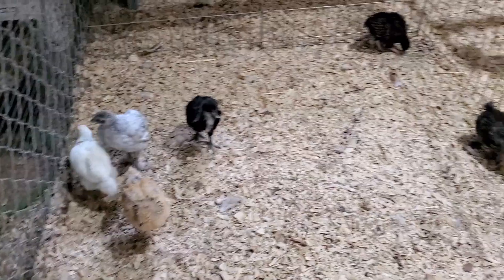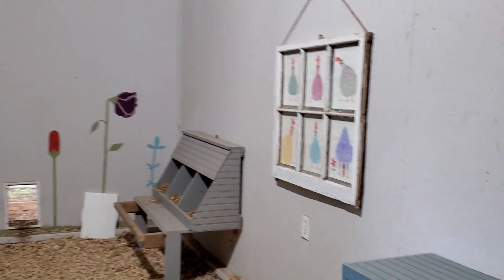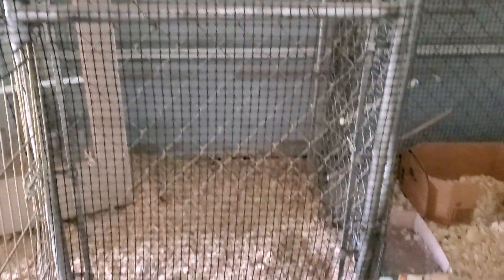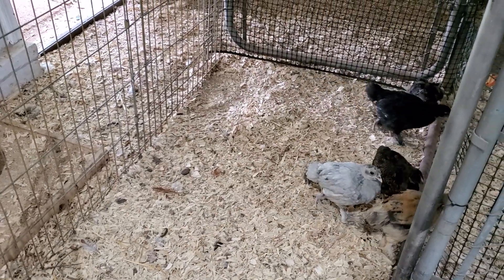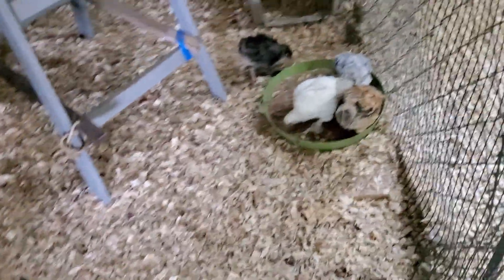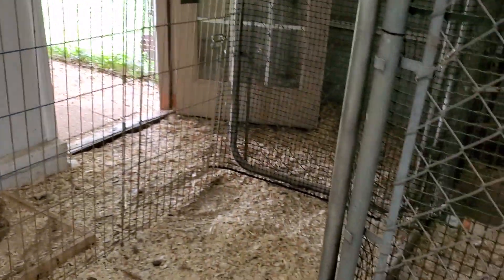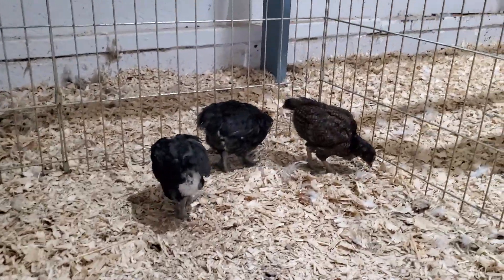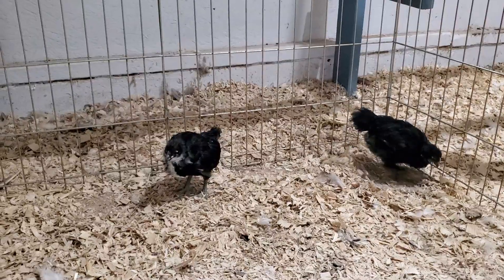Chick and project updates!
The chicks are doing well and our door project is coming along. We should be installing it by the end of the week!